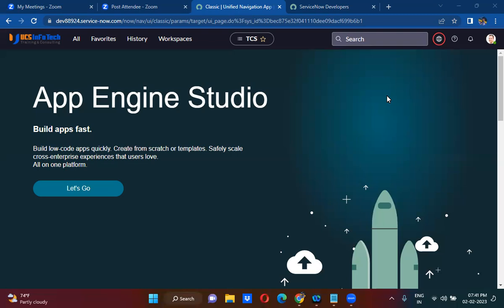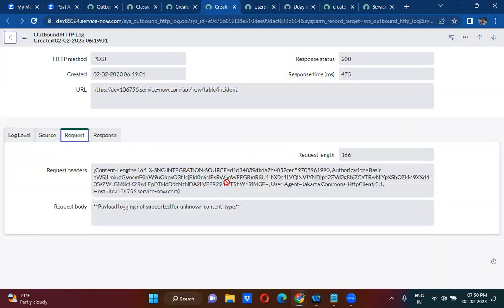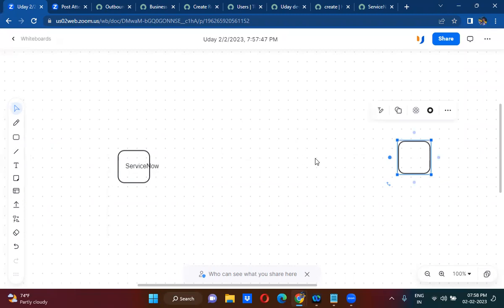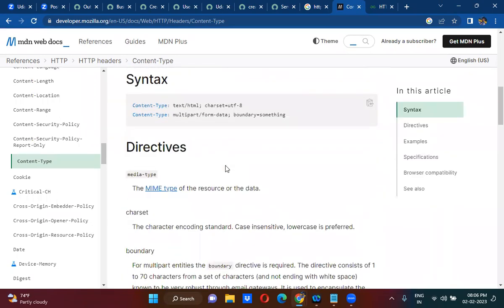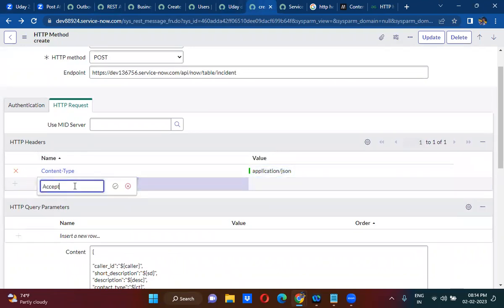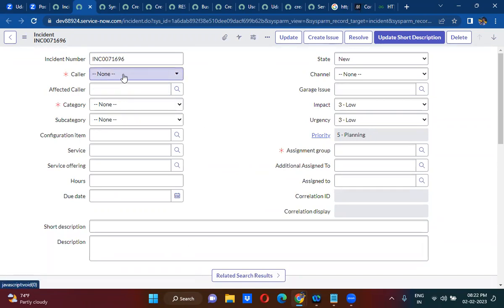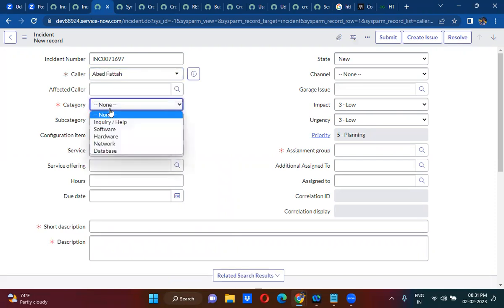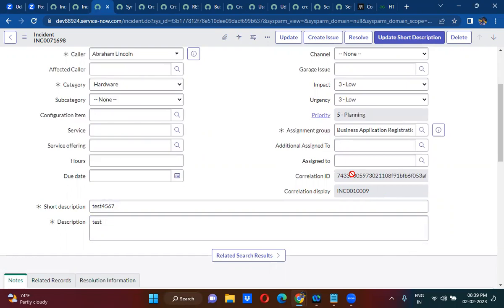ServiceNow Integration session 3 explained in detail by Uday Gadiparthi.Contact us at 6304422358